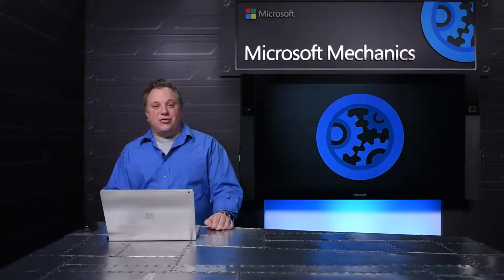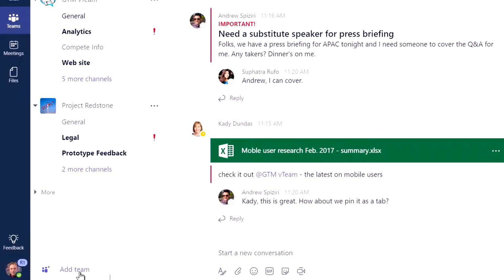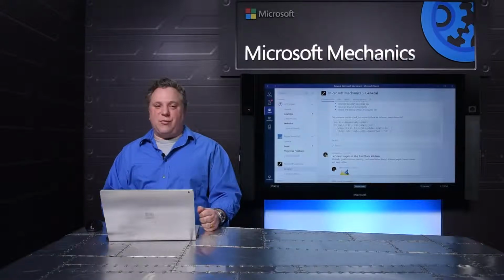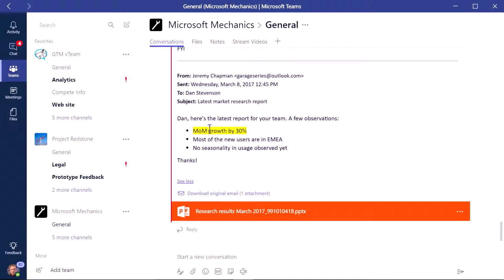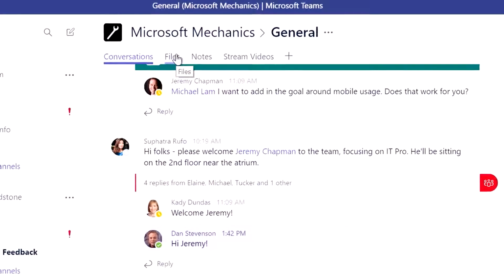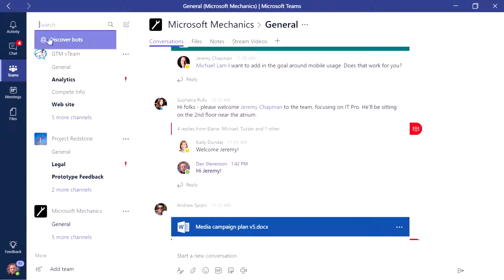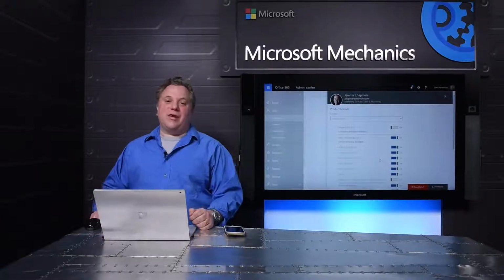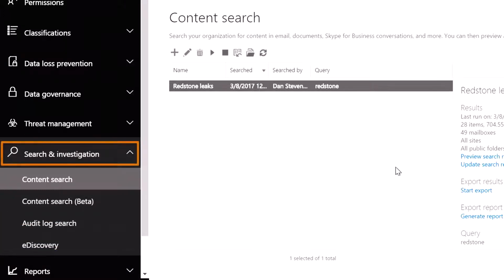Microsoft Teams tutorial 2017